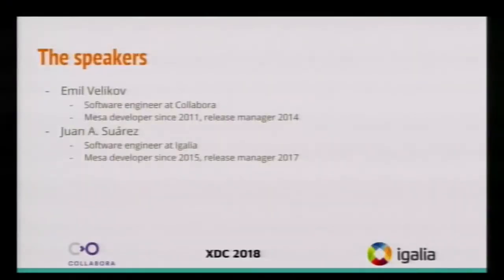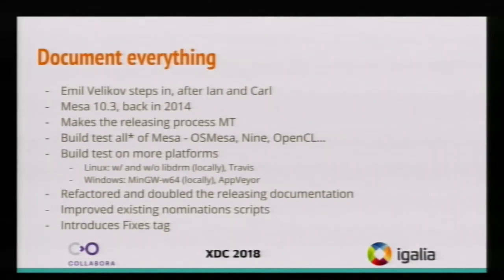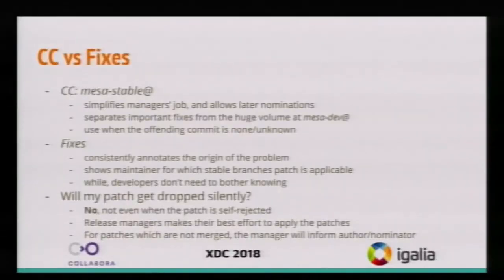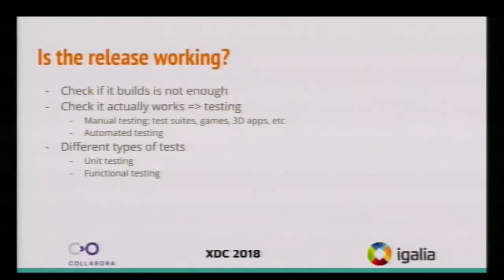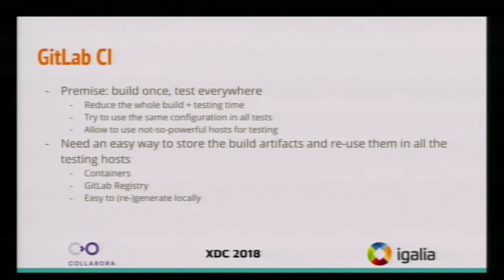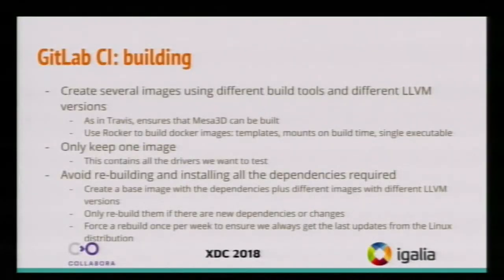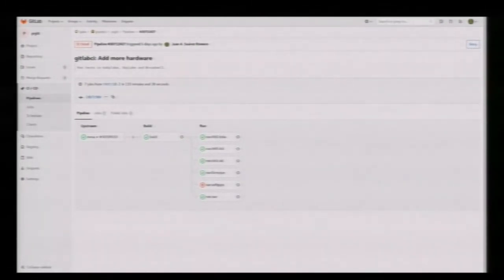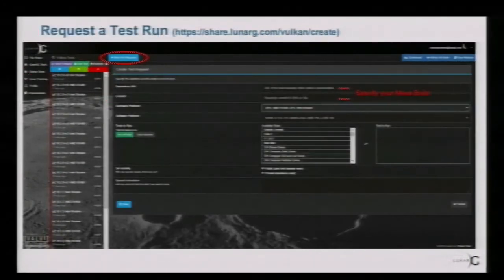Releasing and testing free opensource graphics drivers: the case of Mesa3D (XDC 2018)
By Emil Velikov, Juan A. Suarez, Pierre-Loup Griffais.

Mesa3D, or just Mesa, is an open source project that implements different graphic drivers from different vendors, both official and non-official: Intel, AMD, Nvidia, etc. These drivers implements both the different OpenGL/OpenGL-ES
versions, as well as the new Vulkan API. We could safely say that this is the “official” open-source library for OpenGL and Vulkan, and thus used in many of the Linux distributions and ChromeOS devices.

Being a very active project that involves different hardware vendors and different API implementations, a special careful must be taken when doing the releases: an error introduced can lead from a simple unexpected behaviour to a system freeze.

In order to reduce the risk of committing such mistakes, we, as part of the release team, follow an strict process to choose which changes will be part of next releases, that involves interacting with the community, following a strict scheduling release, performing proper testing, and so on.

Regarding the testing process, nowadays Intel kindly provides a very complete testing system that we use when doing the releases to detect regressions. But other than that there is no official/free test system.

But the recent migration of Mesa3D repository to Freedesktop’s GitLab server gives new opportunities to use the Continuous Integration that GitLab provides. In fact, we at Igalia are using an unofficial GitLab CI setup to automate the testing process, helping to detect any issues as soon as possible.

So in this talk, we will cover both the release process and the testing process we follow to ensure everything works correctly. Specifically, we will give a brief introduction about how the release process has evolved in time, explain the current procedure we follow nowadays (how patches are selected for
releases, what are the scheduling used for the releases, etc.), talk about how the test is done, with specially emphasis in the GitLab CI setup we use, and finally how the current process can be improved for the future.

26th, 27th and 28th of September
A Coruña, Spain